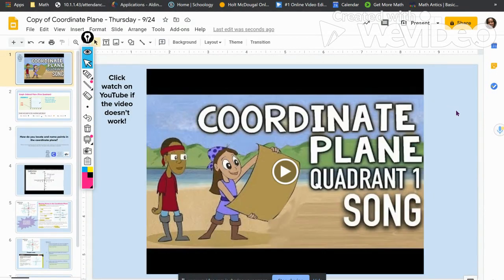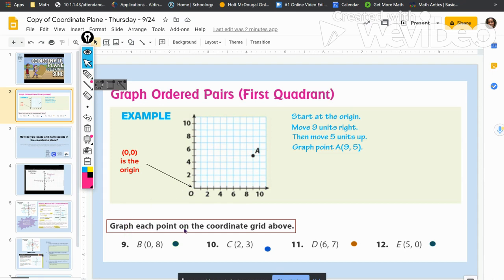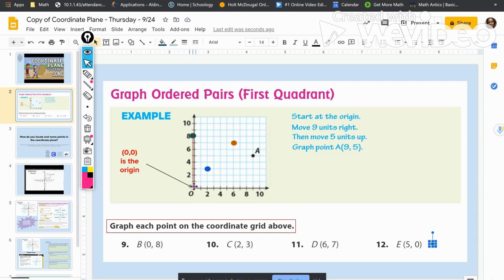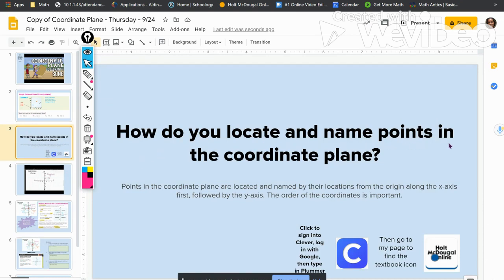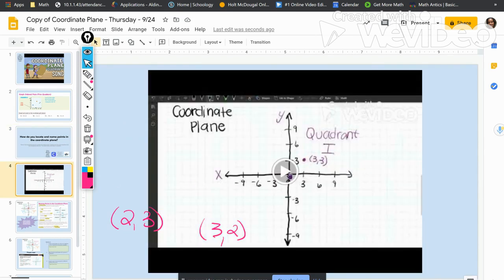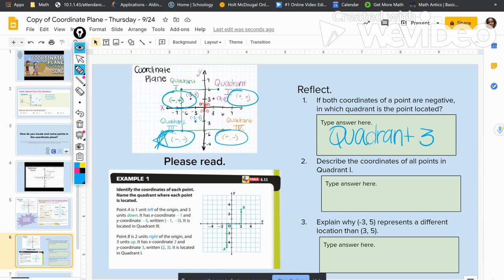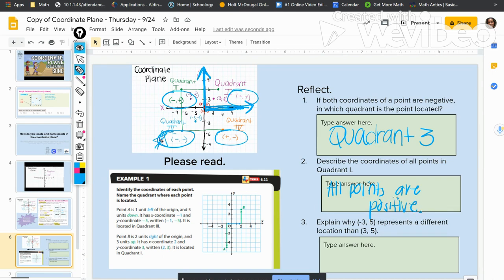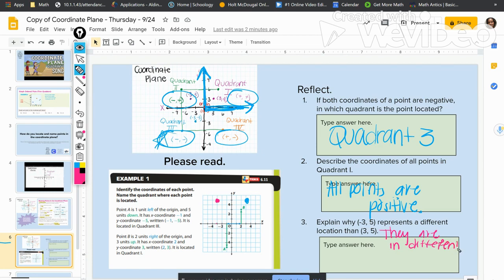CP, Part I